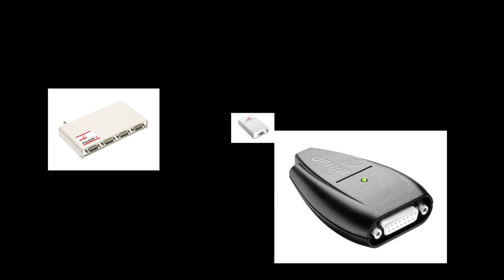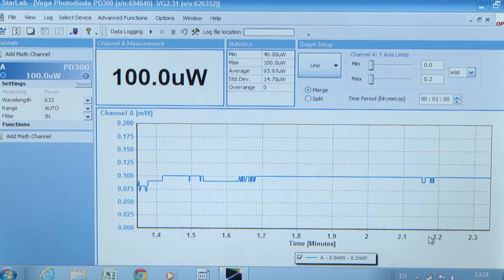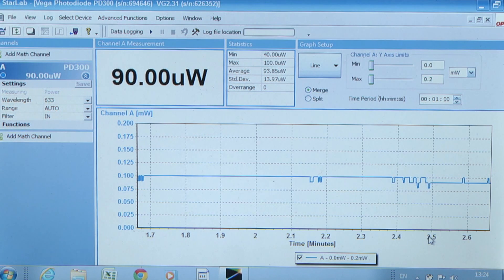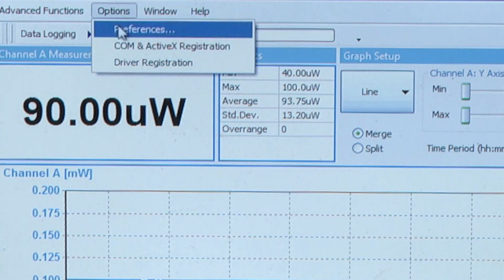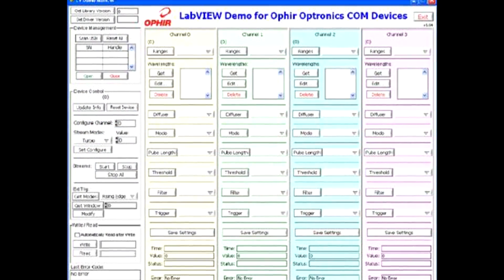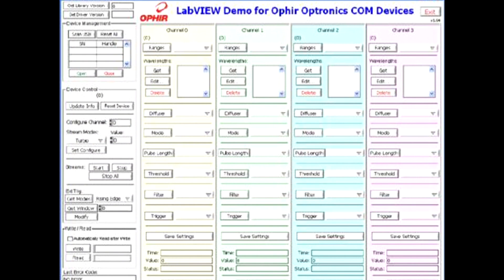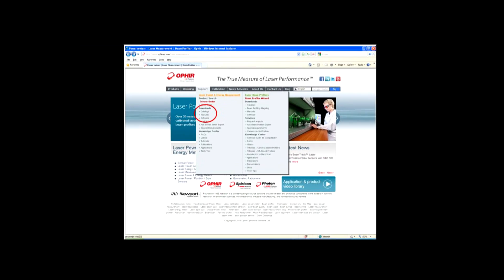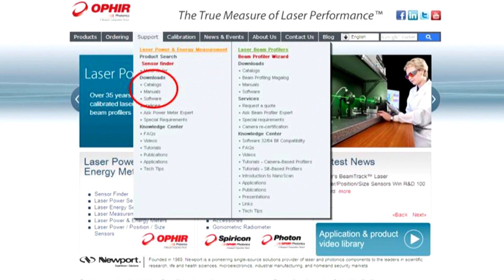How to control an Ophir meter from within your own external software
Systems integrators often need to control an Ophir instrument from within their own system. In this video, you will learn of various solutions for integrating Ophir measurement capabilities with legacy analysis packages.